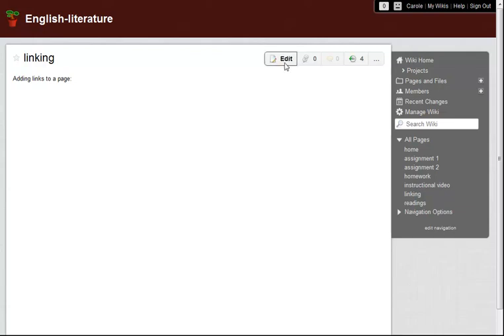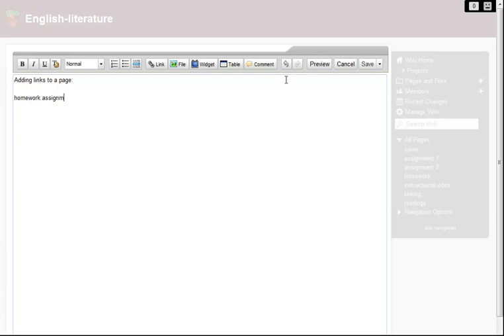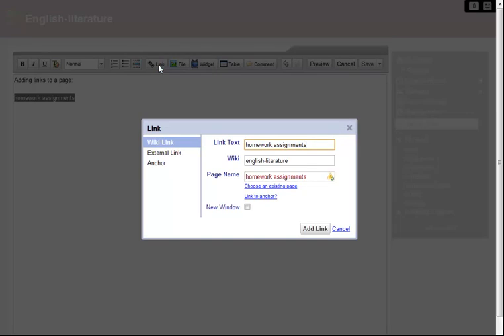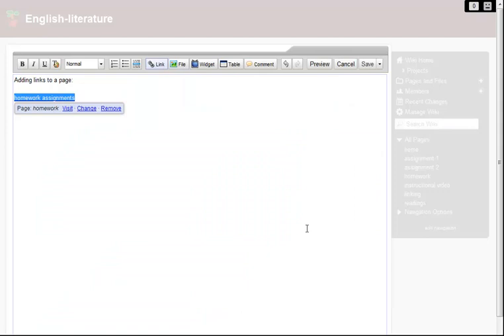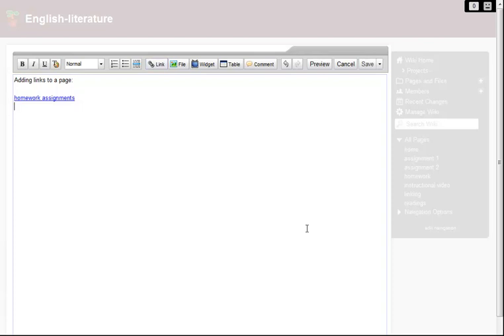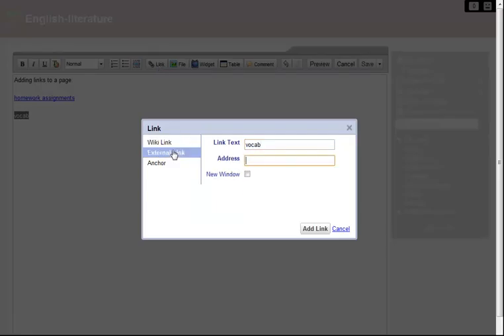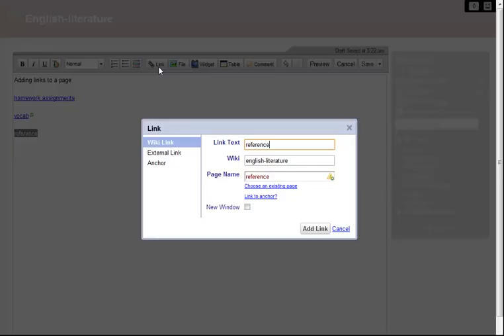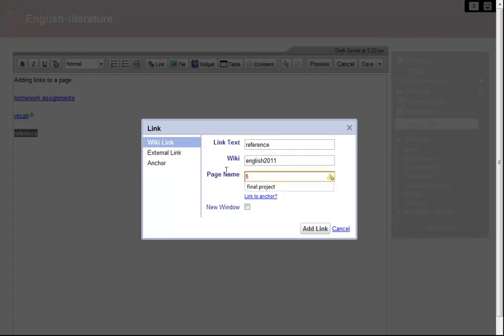Wikispaces Private Label: Linking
Link to external Web sites, pages within your wiki, and pages on other wikis in your site.